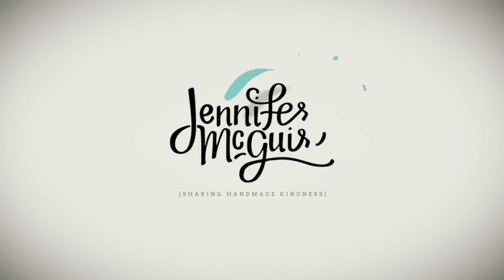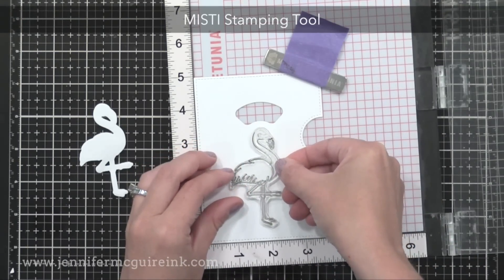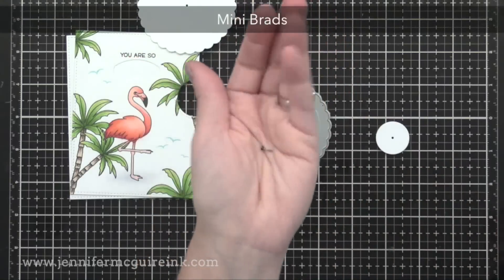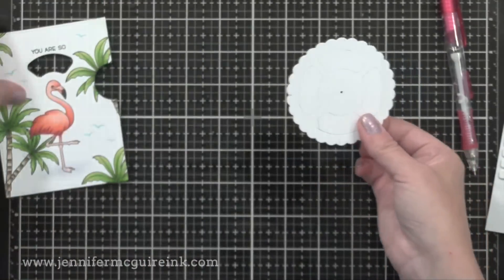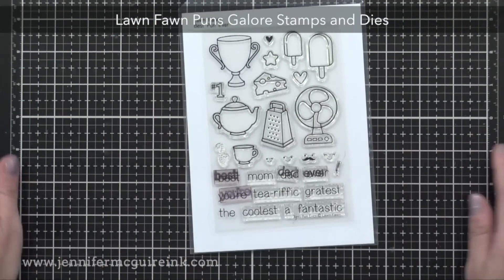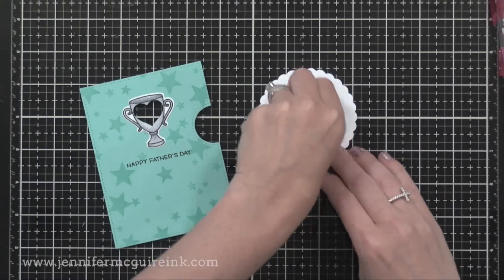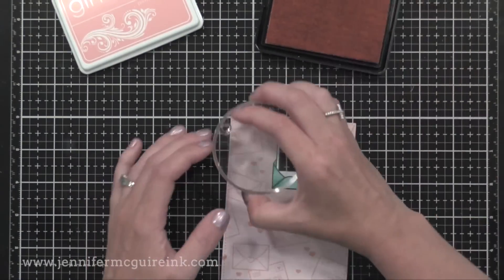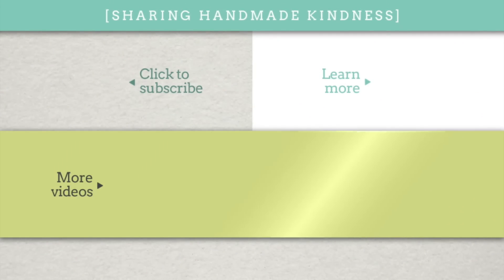Reveal Wheel Card Designs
Card design options for reveal wheel card.

SUPPLIES

These are the main supplies used. Product disclosure below.

• Avery Removable Adhesive Sheets
[ Amazon US ]

All products were personally purchased... except the products with asterisks and Lawn Fawn which were received from the company with no expectation. (Head here for more details This video was NOT sponsored, requested, or paid and I did it only because I wanted to. The information provided in this video is based on my own personal experience. I am not an expert nor do I work for these companies. I just am sharing what *I* like.

FIND ME